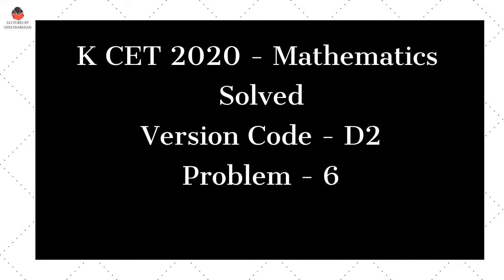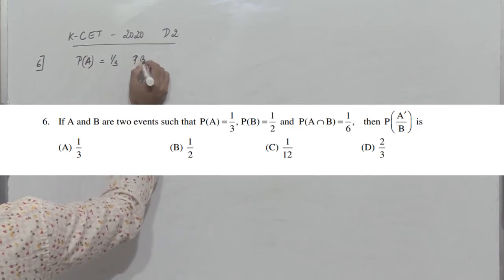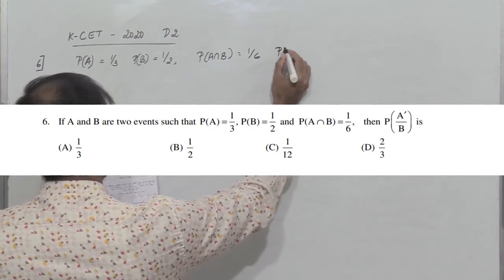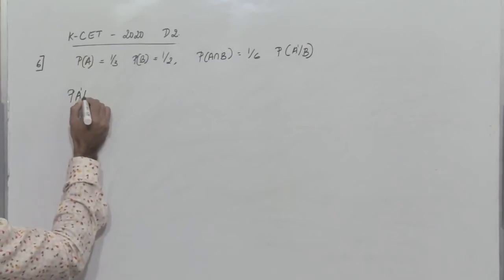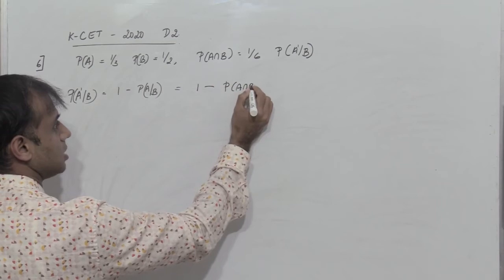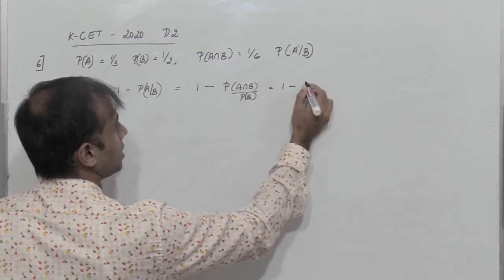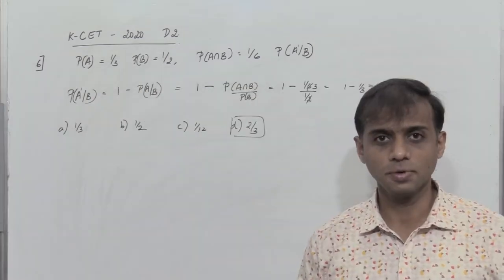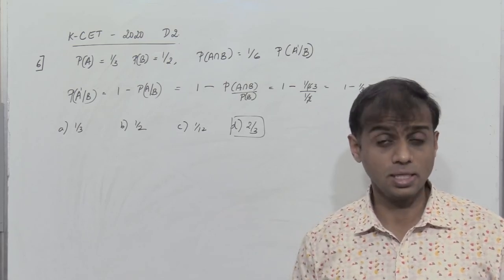KCET 2020 maths answer key|| Full solution | Problem 6 - Version Code D2